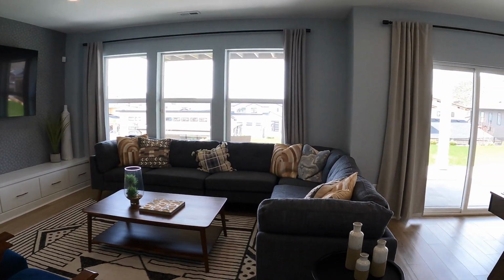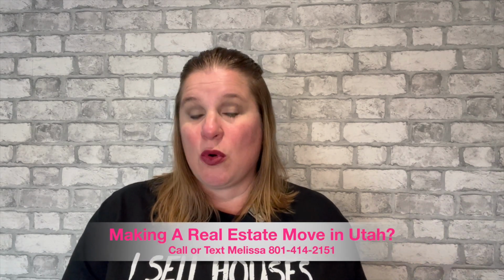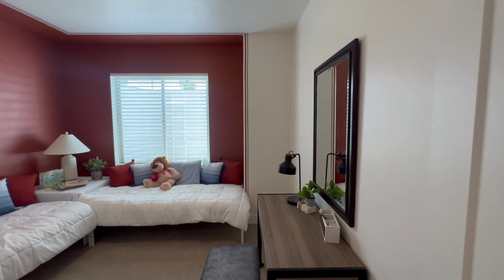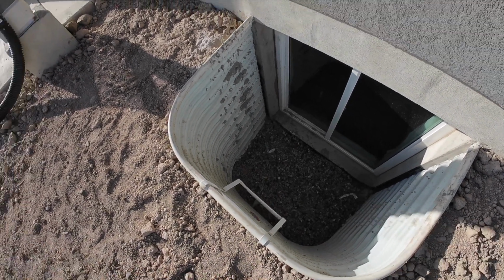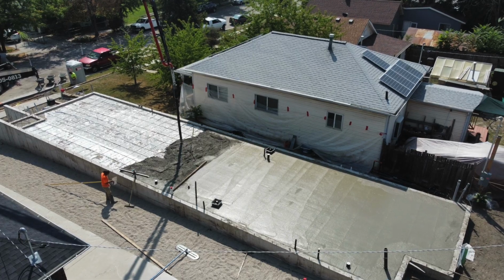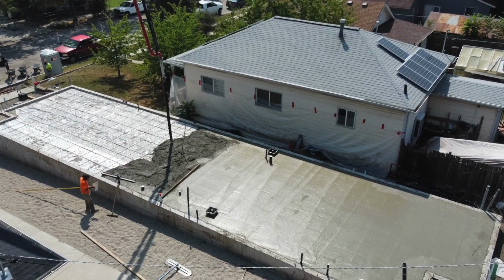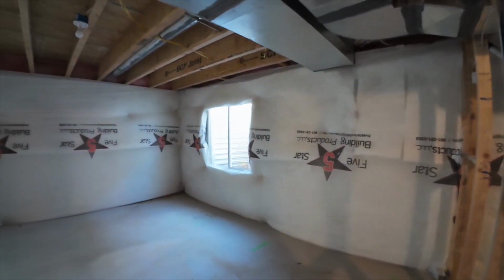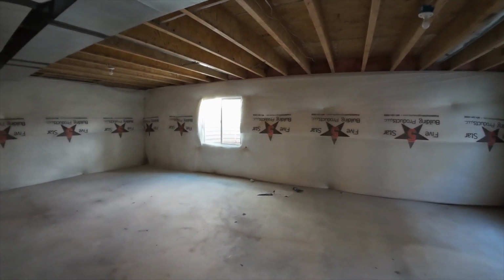What to Expect and Types of Basements in Utah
If you're looking at moving to Utah then you might want to know more about the basements in Utah. What kinds of basements, what they look like, things to know about the basements, and more so check out today's video.

Have real estate-related questions? Give me a call day, night, or on weekends...I'm here to help you!

Melissa Ballman - Realtor with eXp Realty

Want more events and happenings in the Greater Salt Lake area (Wasatch Front) then join the Facebook Group called Salt Lake Life.

Melissa Ballman is a REALTOR® in Salt Lake City, Utah area with eXp Realty. Melissa is a proud lacrosse mom to two boys, an animal lover, and an outdoor enthusiast.